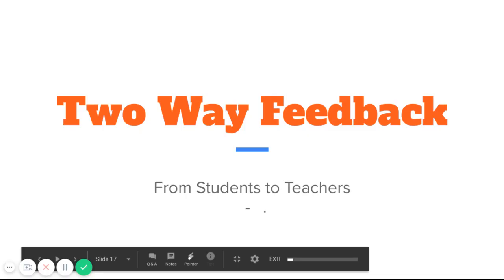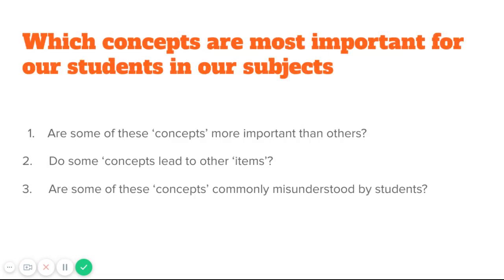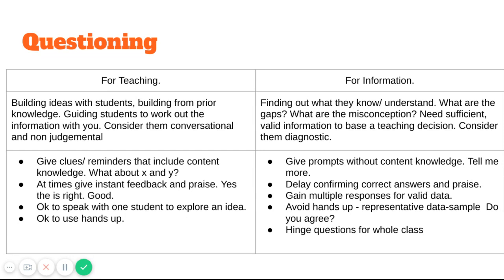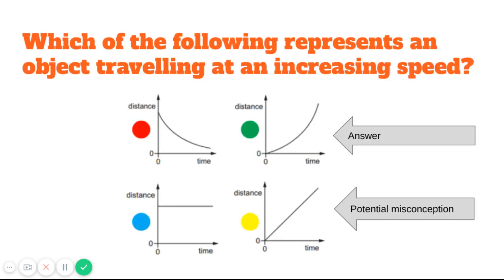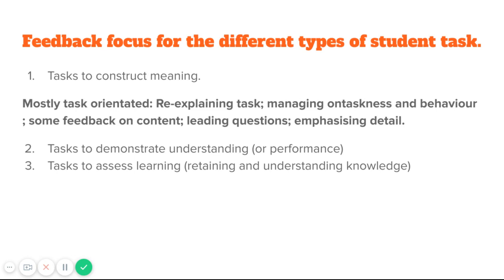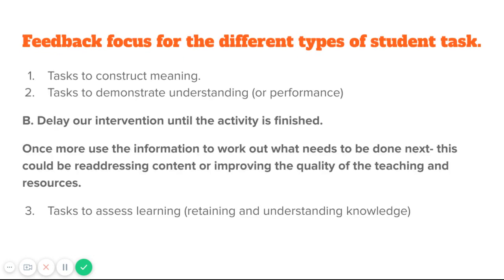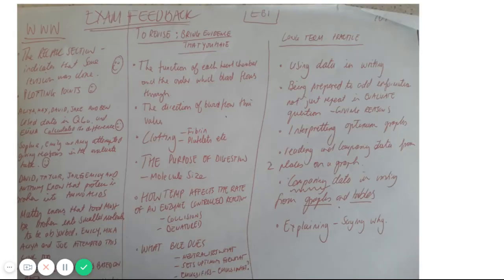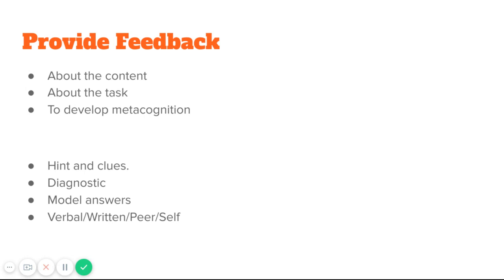Planning Two Way Feedback From Students to Teachers